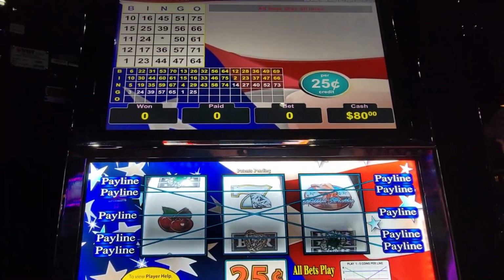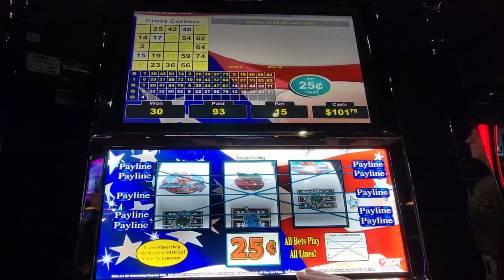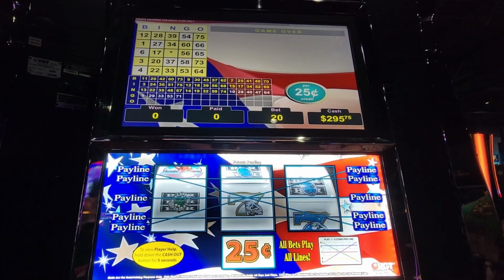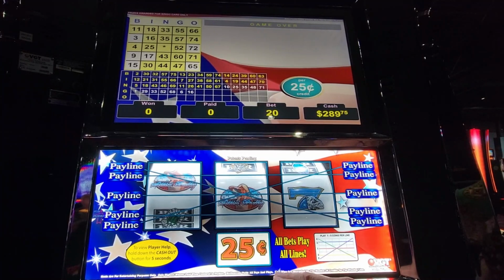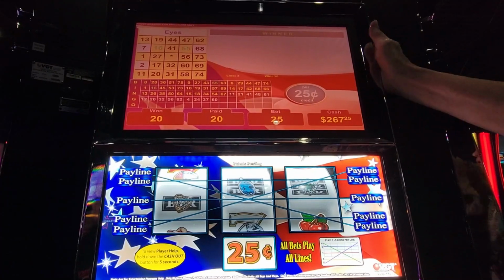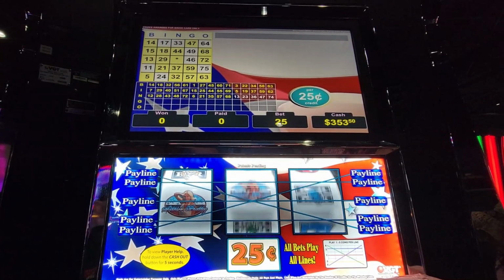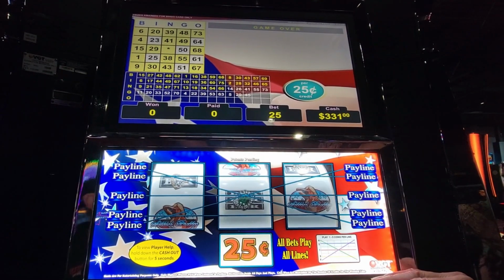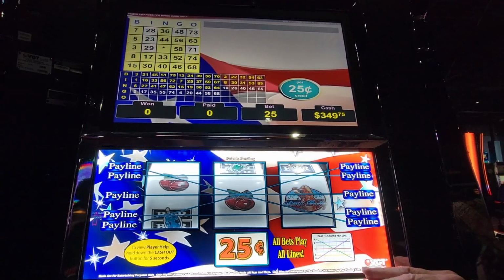VGT * Red Screen * Sittin Pretty * Out Post Casino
Our stage name is Jenny and Joe and we post videos playing Slot Machines from several casinos, we love playing VGT Red Screens along with many other Slots. We post several times a week, win or lose we always have fun!

Recomended Channel list:
 @TLSlots  @OKslotsoffun  @GalavantersSlots  @SHORTSTACKSLOTS   @CassanovaSlots @HeyOldGuy Slots   @GulfCoastSlots